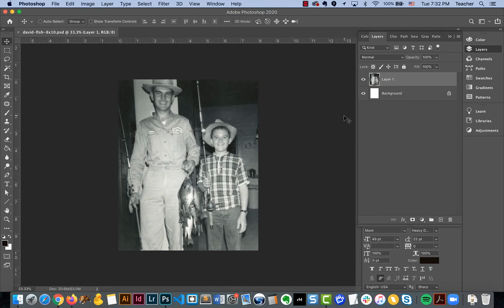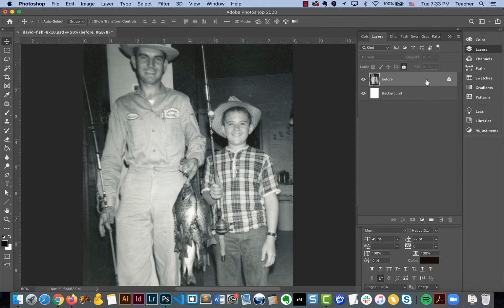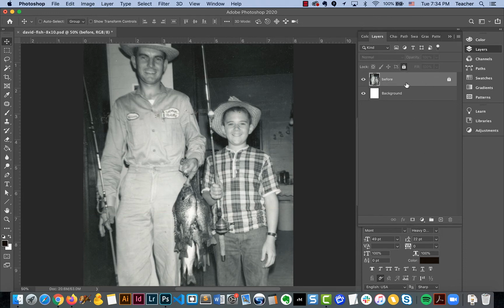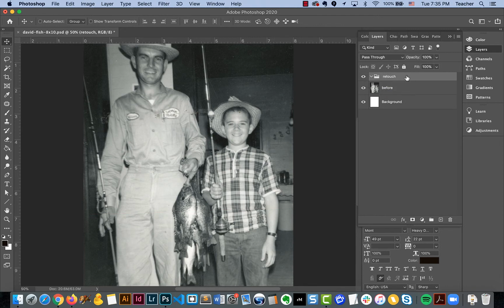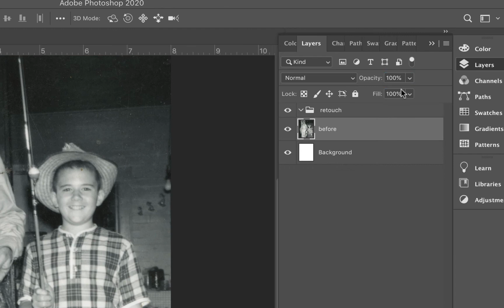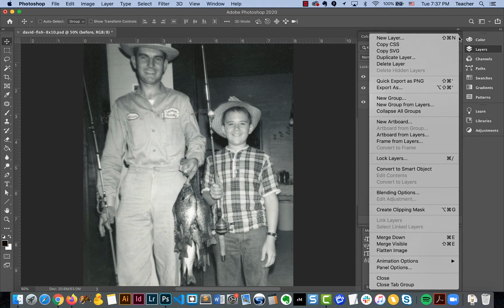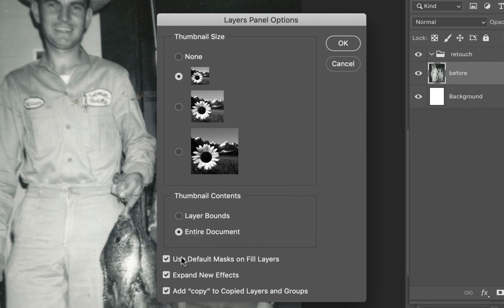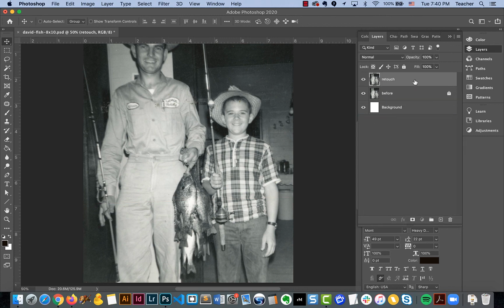Photoshop layer basics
This video overviews the basics of using layers in Photoshop